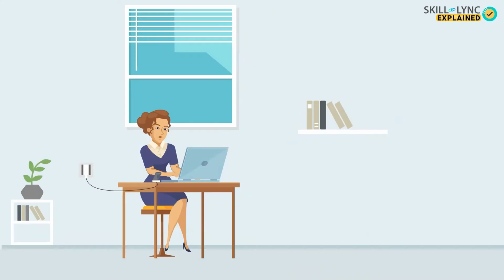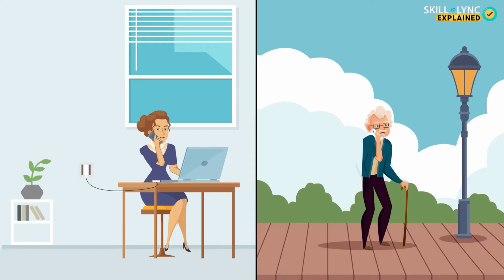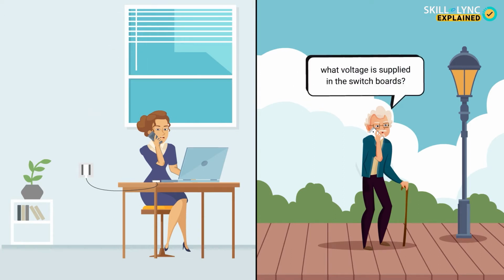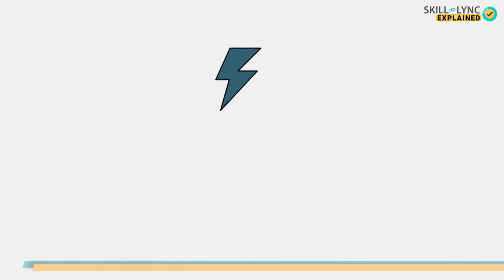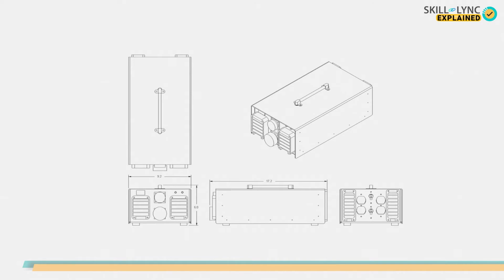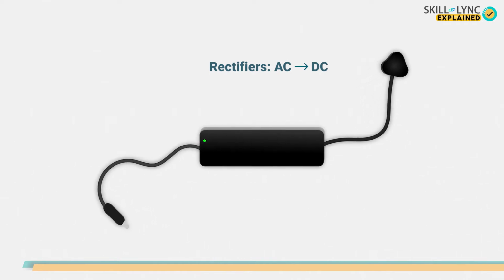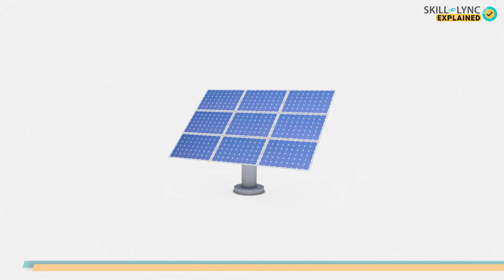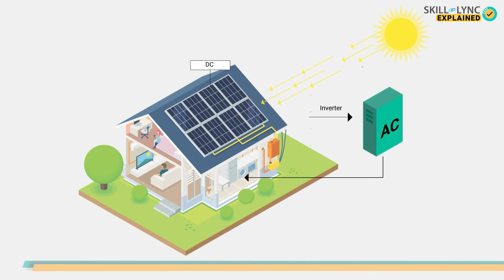Simulation & Design of Power Converters using MATLAB & Simulink | Skill-Lync Explained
Electricity is produced in AC form, which is varying in nature. However portable devices such as your laptop and phones require the charge to be stored which can be done in the form of DC.

For the switch from AC to DC power converters are used.

These power converters are of 4 types.
DC to DC converters
DC to AC inverters
AC to DC rectifiers
AC to AC cyclometers

With the growth in electrical advancements, they are widely used in every other field.